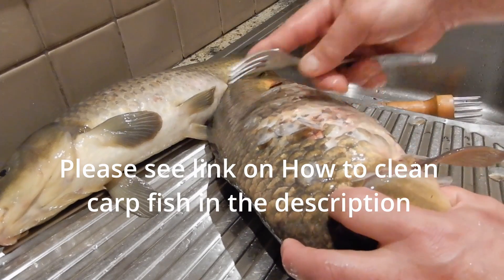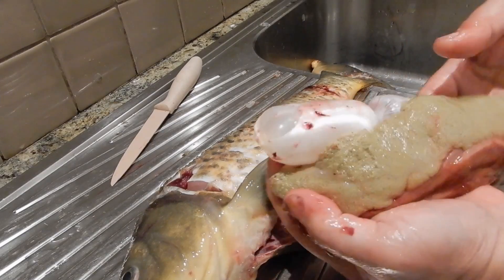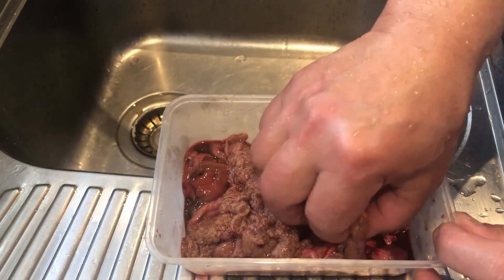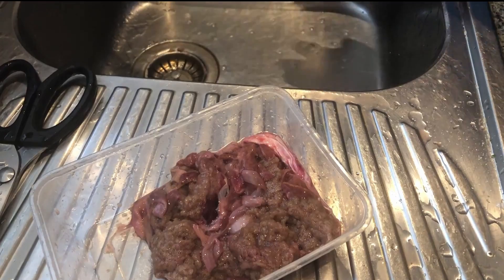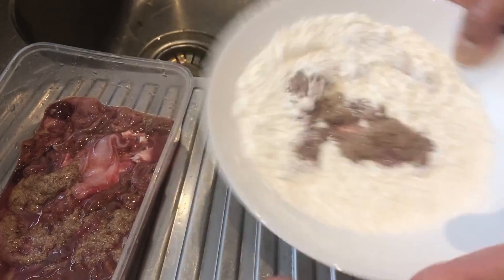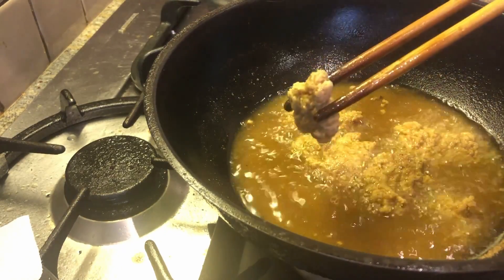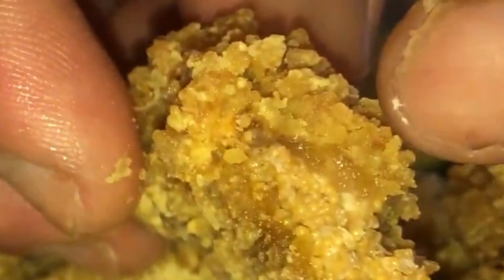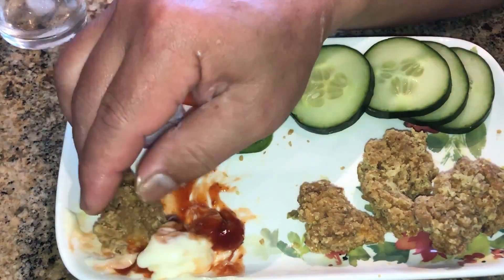Can You Eat Carp Fish Eggs - Deep Fried fish eggs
The simplest way to cook fish eggs is deep-fried fish eggs. You make use of batter or just dust with cornflour. Make sure to marinate the eggs in salt, pepper and some sugar for at least 30 minutes.

Please watch how to remove mud lines from carp fish or any other fish.

This is European Carp fish. Cooking carp fish is now a common thing for me. I love eating carp fish eggs. There are other ways of cooking fish roe. Can you eat carp fish? Yes, you can. In fact, I like eating carp fish. Sometimes the Carp eggs are just too much that I have to throw some away into the bin. jus imagine if these carp fish eggs hatching. There will be millions of small baby carp.
You will eat carp if you clean it this way. Remove the Lateral Line nerve. This nerve involves water displacement causing the fish flesh smelly. Remove the main blood vein. Remove gall bladder. Clean fish eggs or roe. How to scale fish. How to gut fish. How to clean fish intestine. How to clean fish head. How to fillet fish. How to clean carp. How to Cook Carp. Catching carp. Fishing for carp using Sweat Corn kernel as bait.

Most unwanted Fish in Australia

Carp are an abundant invasive fish species that has been contributing to environmental degradation across the Murray-Darling Basin since the 1960s. Carp are an invasive fish species. Carp is considered a noxious aquatic species in Victoria, Australia.
In Victoria, It is an offence to release live carp (or any noxious species) into any waters. The maximum penalty (in court) is a fine of $14,084 for a first offence and $28,168 for a second offence. I would say, carp is the most unwanted fish in Australia. If you return Carp to the water in Victoria you are committing an offence!.
Carp is not easy to catch. It took me 5 years to learn how to catch carp. Carps are very smart and fishing them needs experience, patience and planning.